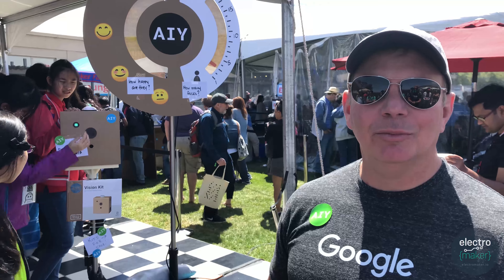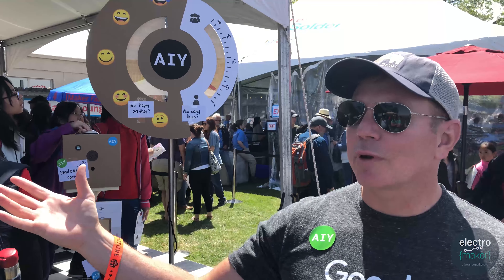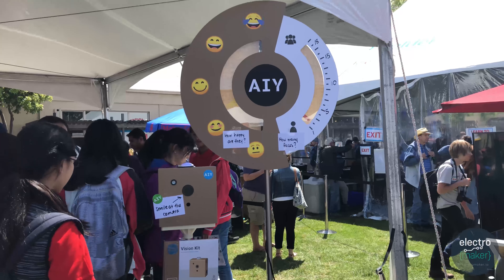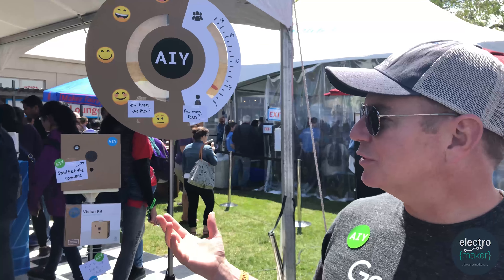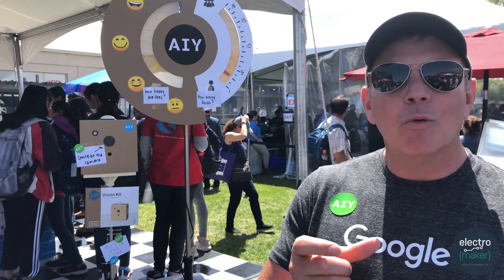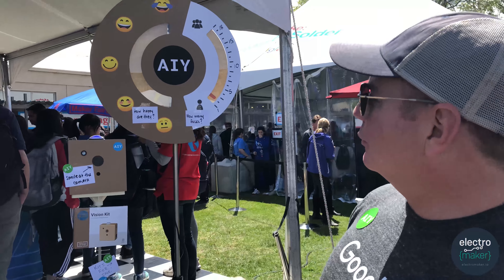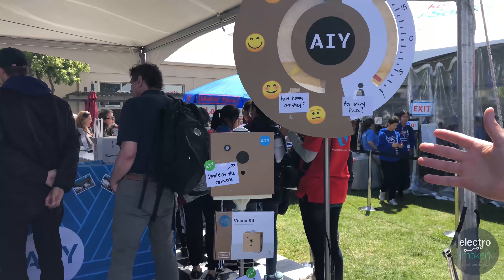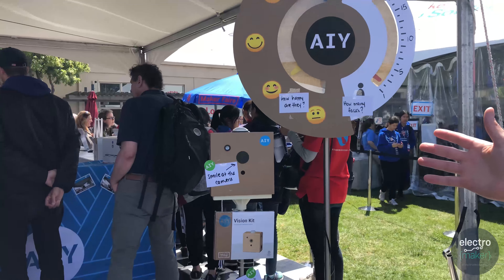Interesting Google AIY facial recognition project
Billy from the AIY team at Google talks about the new Google audio and vision kits. Here is an example of what the vision kit is capable of. Using a Raspberry pi and a neural network accelerator the camera can detect how many people are standing infant of it and also the general mood of the crowd based on their facial expressions. This information is then displayed using arrows that point to emojis.